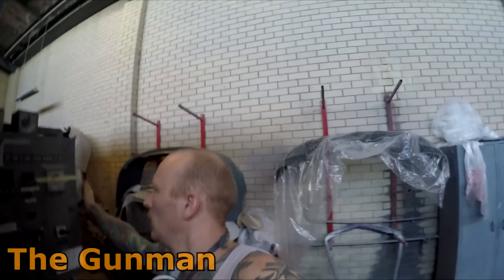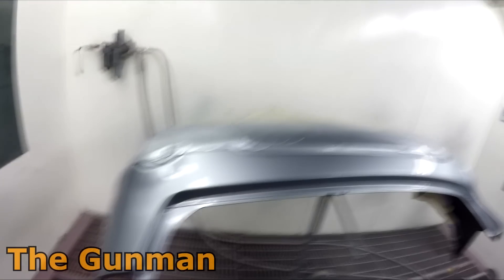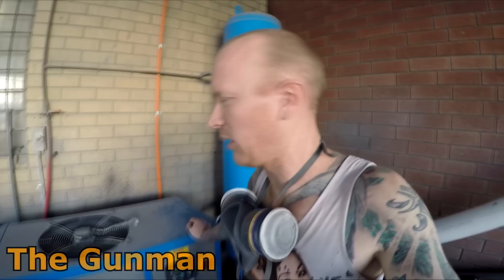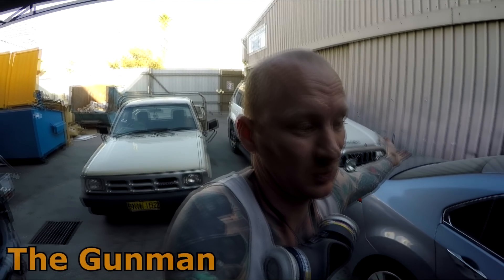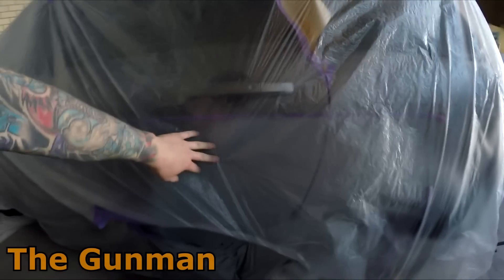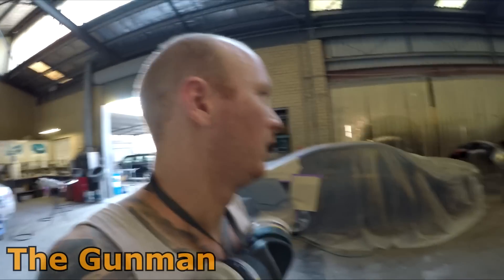Workshop Update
The Gunman Gaming is a just for fun gaming channel where I occasionally do live-streams of my gameplay.